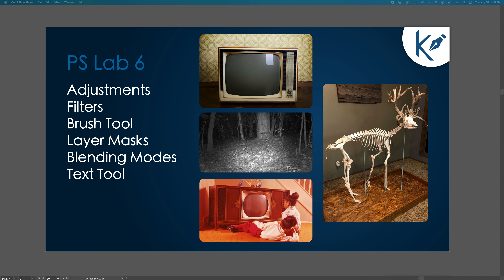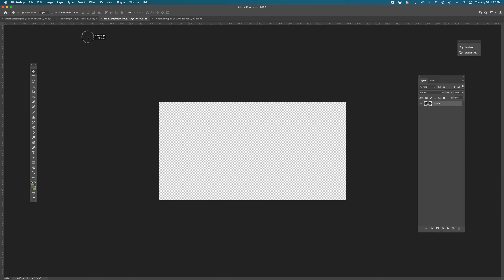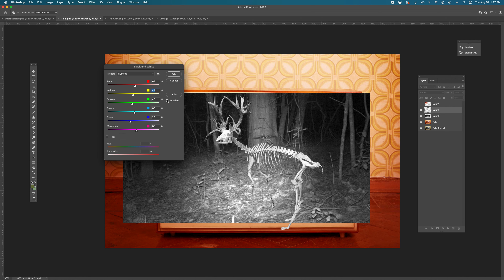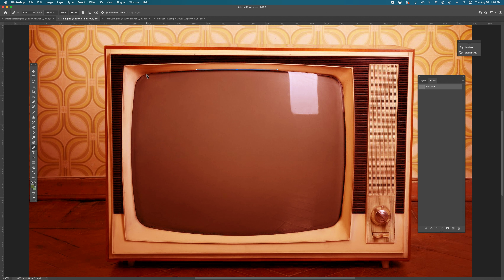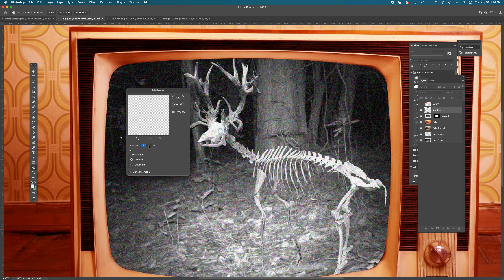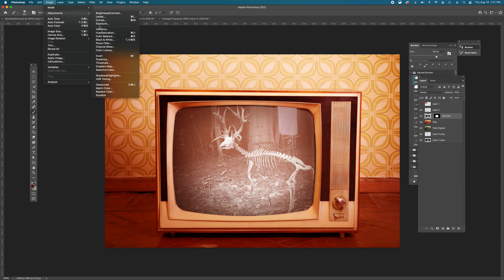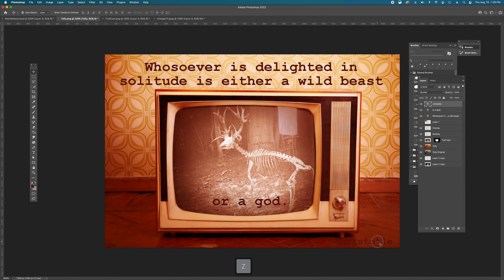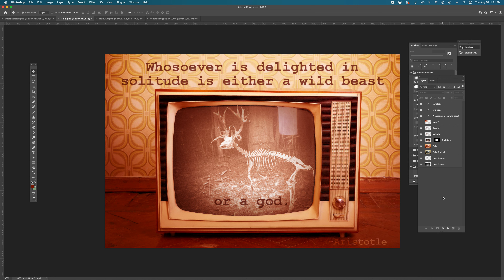Photoshop Lab 6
PS Lab 6

Adjustments

Filters
Brush Tool
Layer Masks
Blending Modes
Text Tool